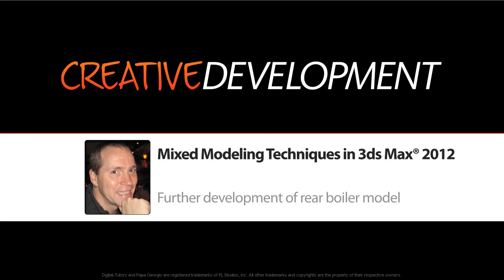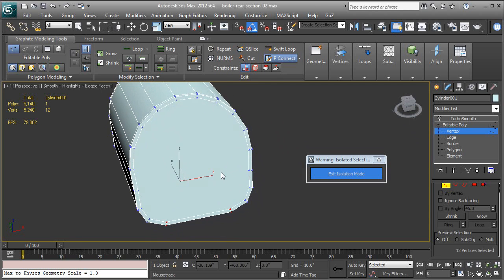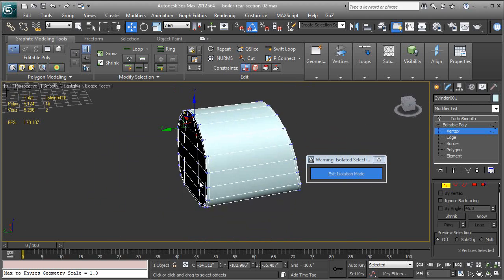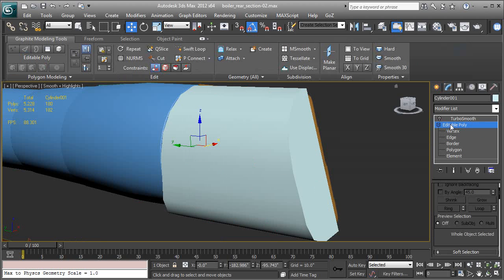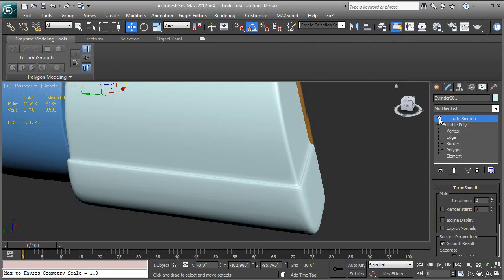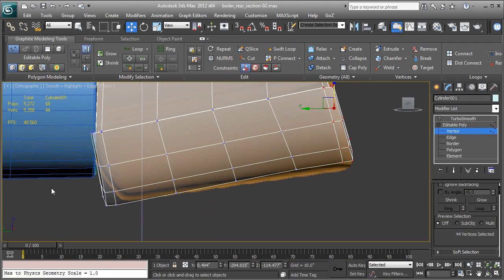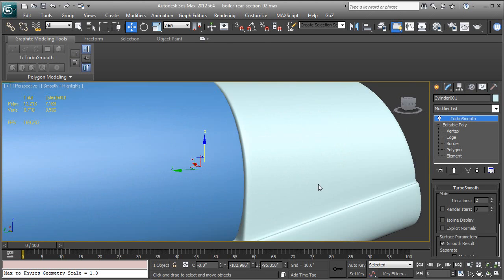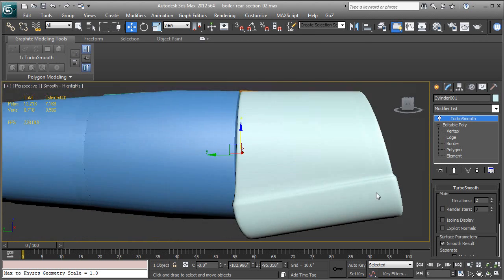08 Further development of rear boiler model